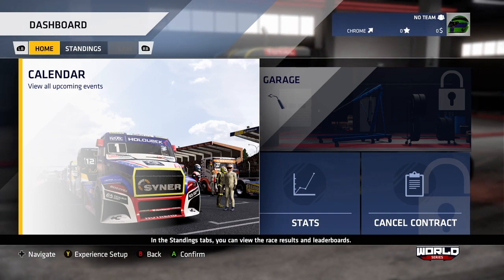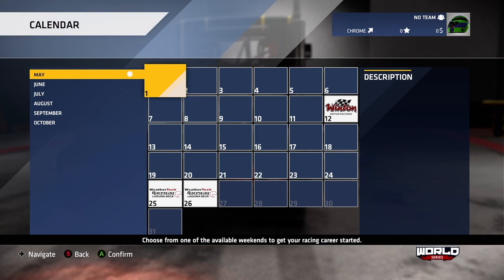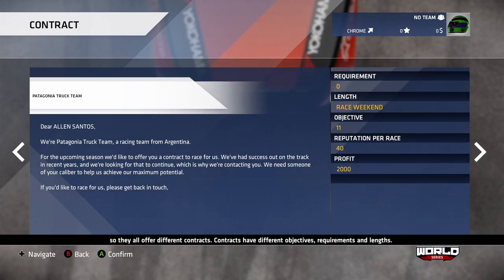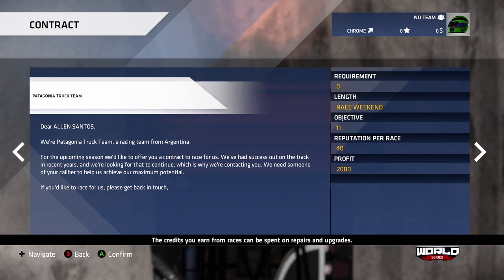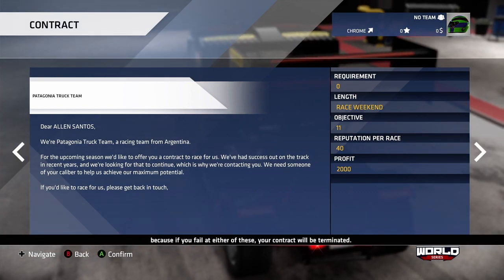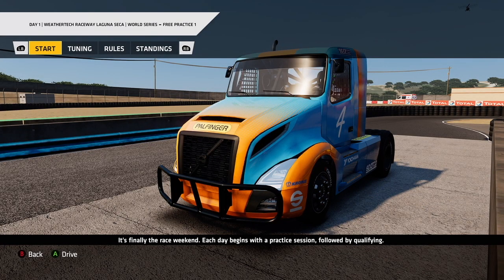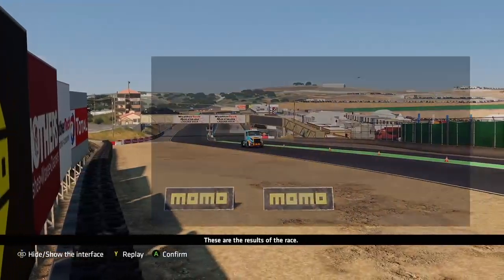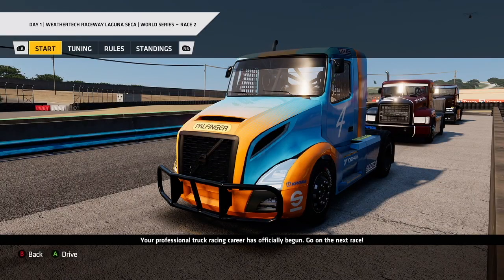Starting The Season Off Right (Day 1) - FIA European Truck Racing Championship Gameplay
Since I haven't done any sort of truck racing in a while, I gave this form of motorsport a shot since I don't have prior experience in these heavy trucks.

If you want to view more F1 2021 The Game playlist video content, click on this link here to view all my gameplay playlist

WhatiFRacing
RealRadman
WindVow8820

Photo Credits:  FIA European Truck Racing Championship Logo (en.wikipedia.org)